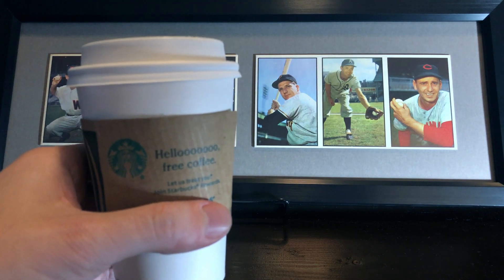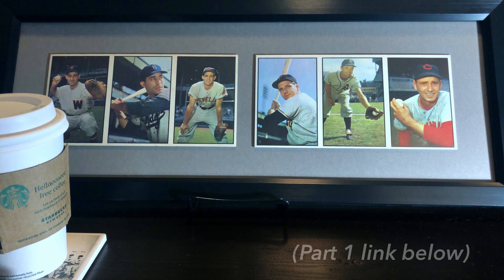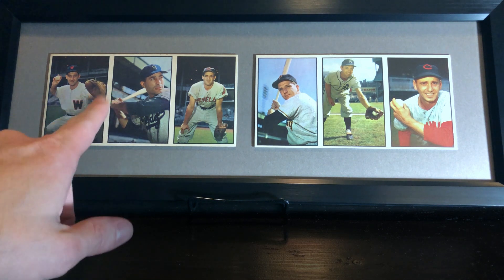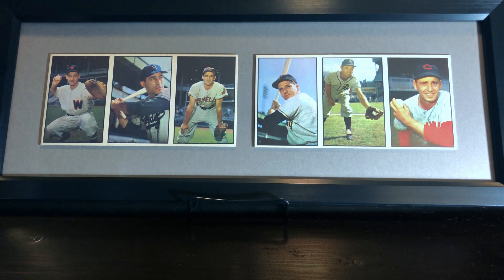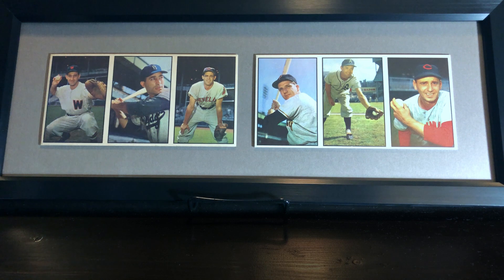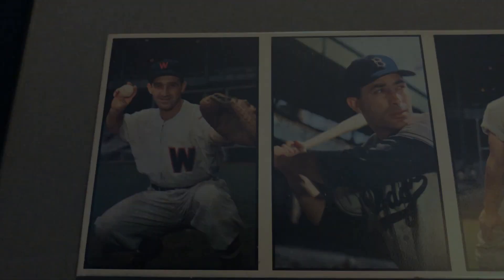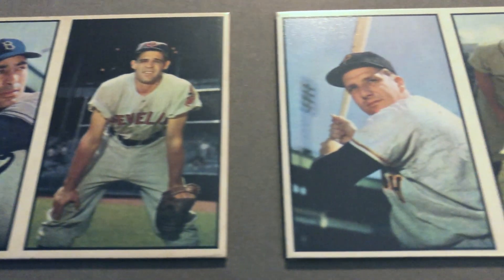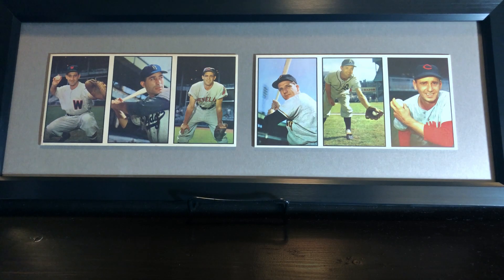Bowman Baseball Card Salesman Samples Part 2